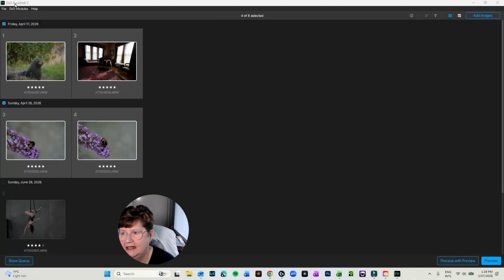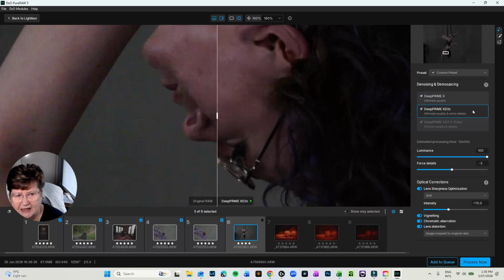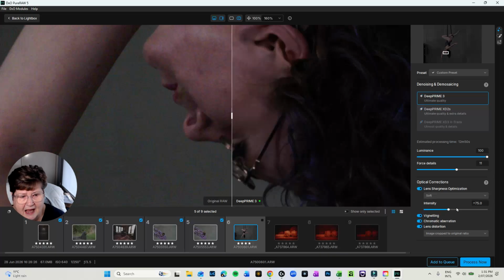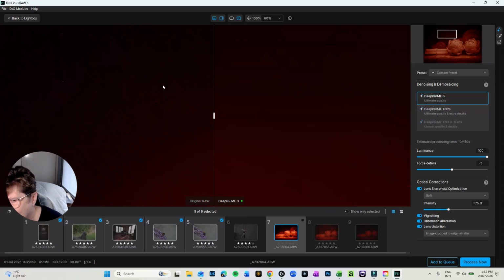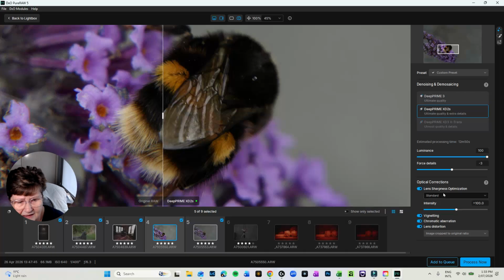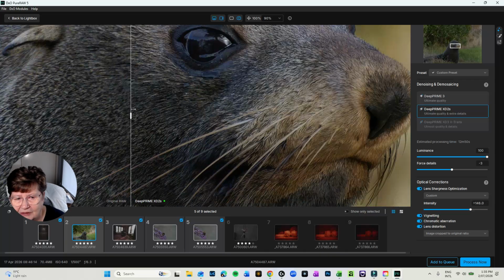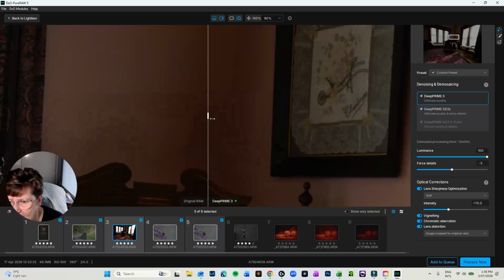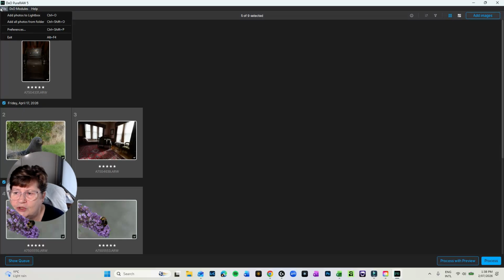DxO PureRAW 5 DeepPRIME 3 Review | Best AI Noise Reduction for High ISO Photos?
In this video, I take an in-depth look at DxO PureRAW 5 and its latest DeepPRIME 3 technology to see just how well it handles AI noise reduction, image sharpening, and high ISO photography. After receiving questions following my recent AI software comparison video, I decided to put DxO PureRAW 5 through its paces using a variety of real-world images, including low light photography, high ISO wildlife photos, long exposure infrared images with sensor noise, and noisy indoor captures. We'll compare before and after results, explore the different DeepPRIME 3 and DeepPRIME XD2 settings, and see how well PureRAW removes noise while preserving important details such as fur, feathers, text, and fine textures. If you're looking for the best AI denoise software for astrophotography, wildlife photography, night photography, or simply want cleaner, sharper RAW files before editing in Lightroom Classic or Photoshop, this hands-on DxO PureRAW 5 review will help you decide if it's the right tool for your workflow.